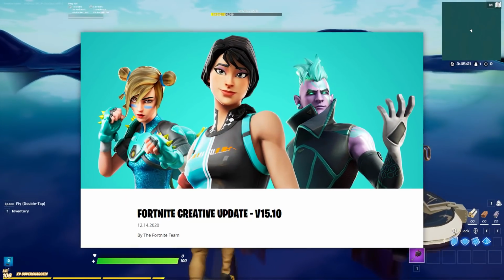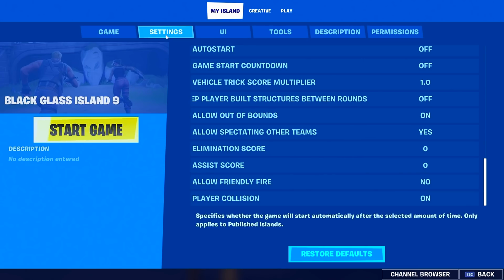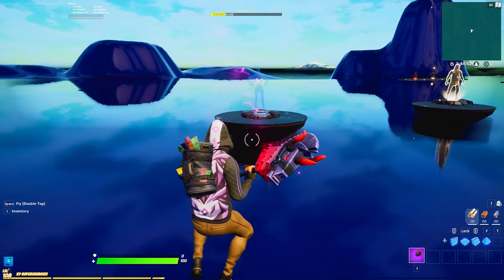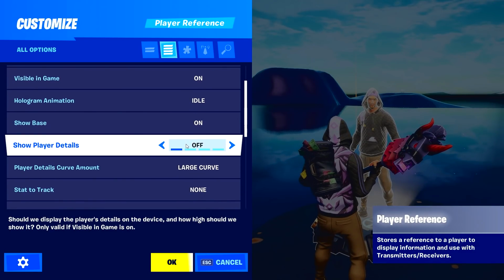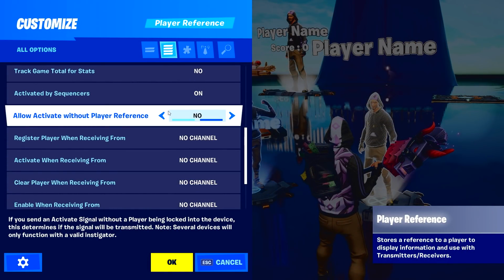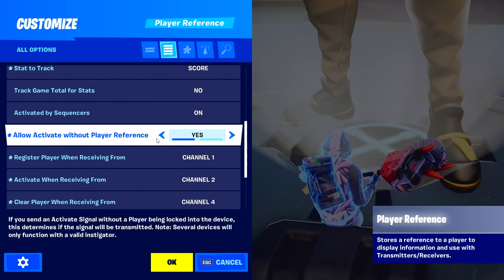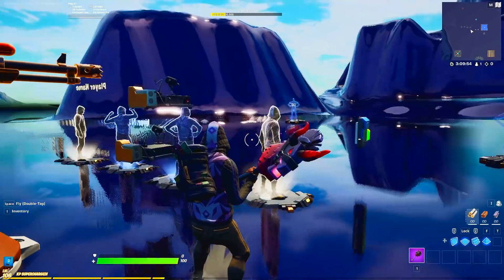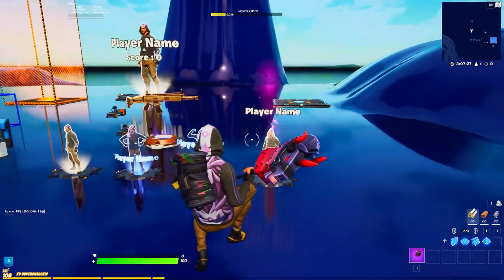This *NEW DEVICE* in Creative will blow your MIND! 🤯 (HUGE UPDATE)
In this video, I go over all the new Settings and Devices released in the V15.10 Update. The new spawn pad device, Player reference device, New settings, and More.  Please leave some love if you do.

USE CODE "Immature" AT CHECK OUT IN THE ITEM SHOP!